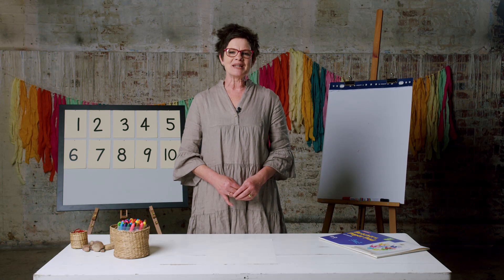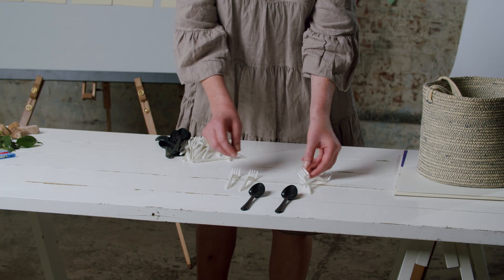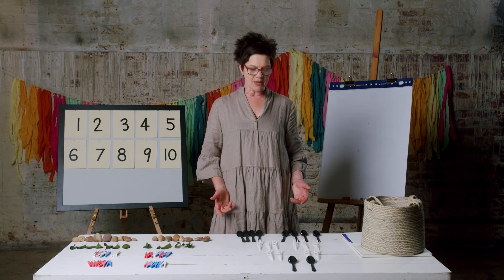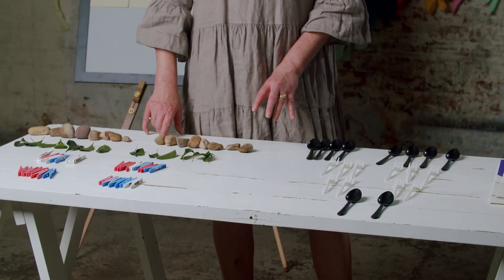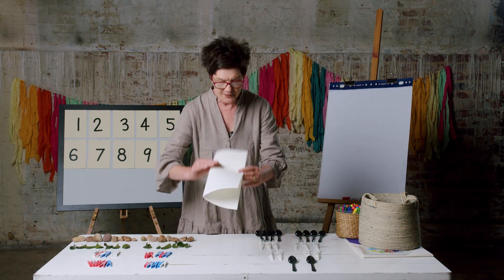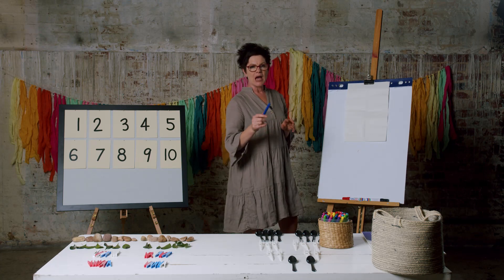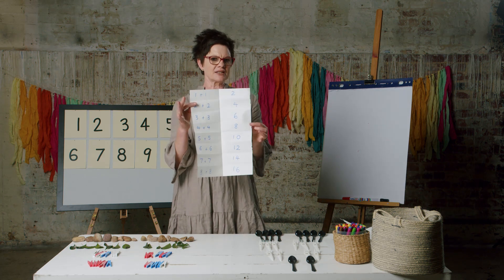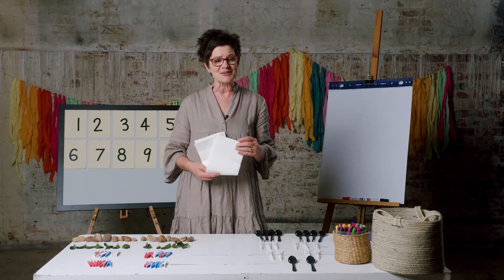Year 2 Numeracy - Lesson 5 - Number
In this lesson we'll practise counting by doubles. We'll make groups of doubles and count how many we have in total. You'll need collections of household items, something to write with, some paper and a large piece of A3 sized paper to fold.